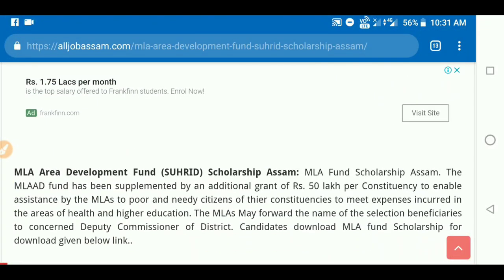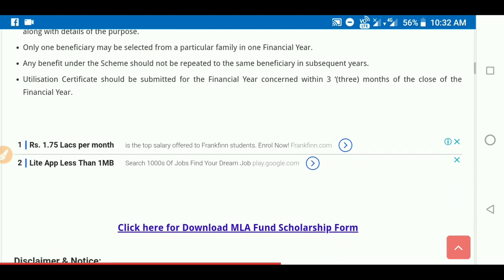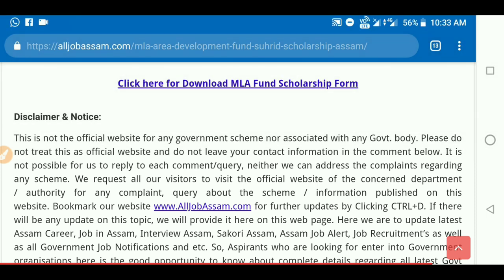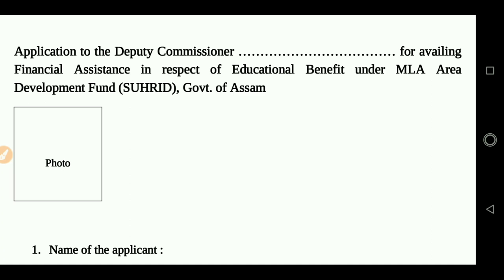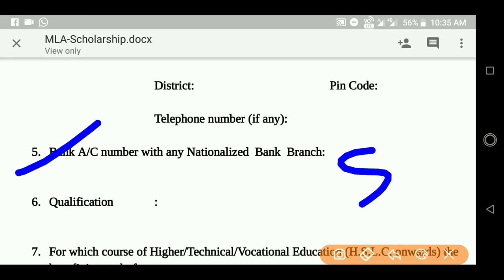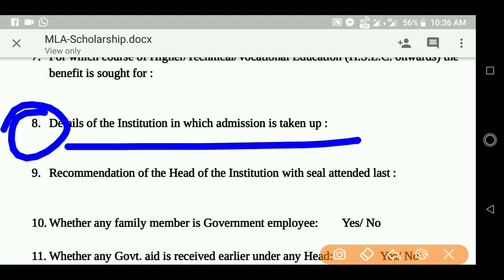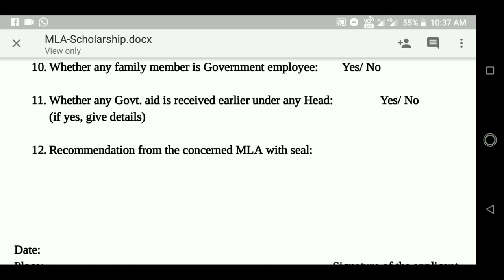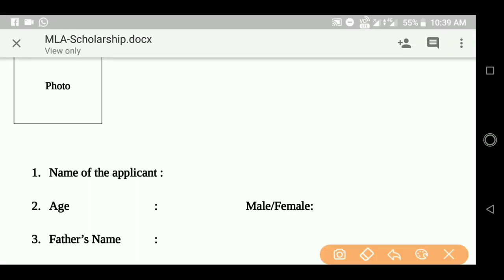2019-20 scholarship apply Assam/ Assam scholarship 2019-20/ MLA scholarship Assam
✓Scholarship for 10th,12th Students 2019

Copyright Declaration:

The channel consist most beautiful and stylish content of intro intro and outro for YouTube.